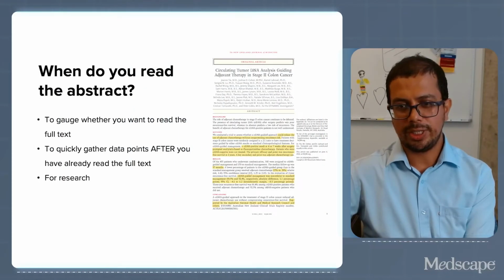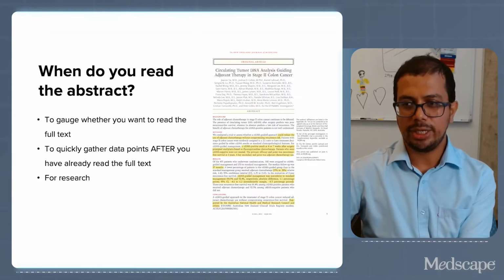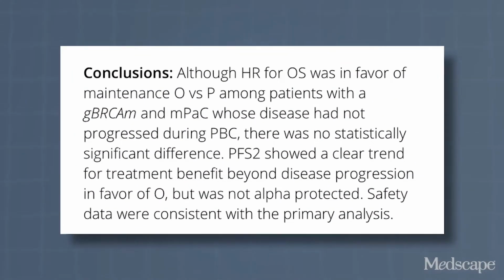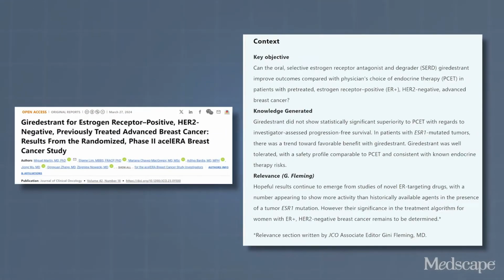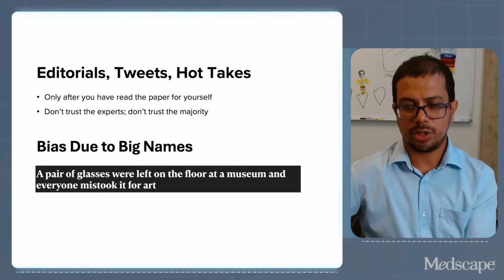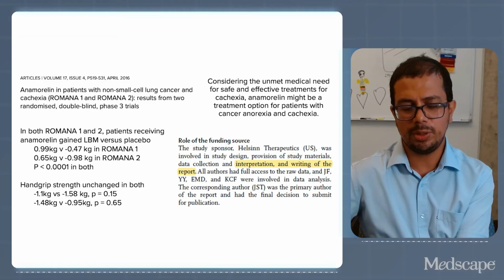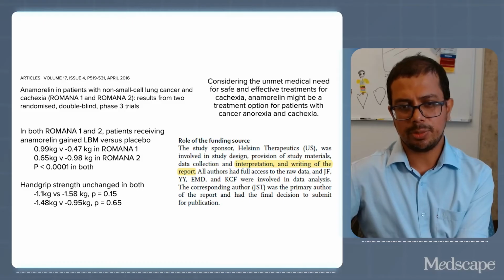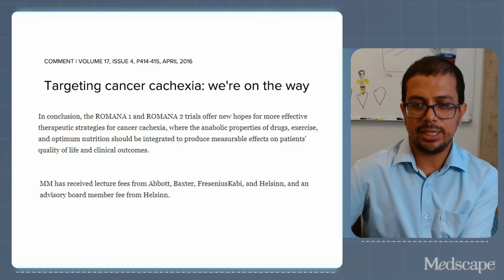Reading Clinical Research Abstracts: When, Why, and How?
Dr Bishal Gyawali discusses tips for when to read abstracts of a clinical trial publication.

-- TRANSCRIPT --
Hello, everyone. This is Dr Bishal Gyawali, from Queen's University, Kingston, Canada. Today, I'm back with a new video in our series of Skills Lab: How to Interpret Clinical Research With Dr Bishal Gyawali.

In my last video, I discussed some background information to consider before you start reading a clinical research paper. Today, I'll discuss where to start reading a paper. What's the first section you usually see? The abstract.

The question is, do you always have to read the abstract? That's an important question. When do you read the abstract? I don't think you have to always read the abstract, but there are some occasions in which I read the abstract.

One is if it's a new topic for you, to gauge whether or not you have an interest in that topic, and whether or not you want to read the full text. That's when you read the abstract.

I don't want anyone to make clinical decisions by reading the abstract alone. I discourage people from reading abstracts except on three occasions.

One is to get an idea about whether or not you want to read the whole paper. Before you spend time reading the whole paper, maybe you want to read the abstract to see if you are interested or if that is relevant to your topic.

Two, after you have read the full article and after you have made a scientific judgment about the article, then you can read the abstract to get some quick data points. What do I mean by that? For example, I see patients with colorectal cancer in my clinical practice and there is a new trial published. I have read the full article and I have made my own judgment about whether or not I should be using this drug. Let's say I made an informed decision that this drug is going to be useful for some of my patients.

Now, I have a patient in front of me in the clinic, or maybe I'm going to see that patient tomorrow in the clinic, and I'm going to use that drug. In that case, I can use the abstract to get quick data points to answer the patient's questions. For example, what would be my median survival if I take the drug vs I don't take the drug? What would be the effect on my quality of life? What might be the major toxicities?

To answer these questions with quick data points, I will go back to the abstract because I have already read the full paper.

Third is for research purposes. I do a lot of meta-research where we gather data from different papers. In those cases, I read the abstract. I never make clinical or policy decisions based on reading the abstract alone.

I'll give you a quick example of why I'm so critical about making decisions based on reading the abstract alone. One is because in some of the journals, conflict of interest information is so important, and they don't provide that information within the abstract. You have to have access to the full text to see the conflict of interest of the authors.

That's not the main point, though. The main point is there can be a large amount of spin in the abstract. For example, this is the conclusion of one of the abstracts from a phase 3 clinical trial of a new pancreatic cancer drug.

In the conclusion, you'll see that there is a huge amount of spin. It says that although the hazard ratio was in favor of the drug, there was no statistically significant difference. The time from randomization to second disease progression or death showed a clear trend but was not alpha protected.

This is all jargon. If I were to summarize this conclusion in a single clear sentence, it would be that the drug failed to show any clinically meaningful benefit in patients. That would be the clear conclusion. But their conclusion has been spun in such a way that you will get an impression, if you read this conclusion from the abstract, that this was a really good drug — which is absolutely the opposite conclusion of the reality. Watch out for abstract conclusions, and don't rely on them.

I have a suggestion about this for the journals. I think the conclusion of the abstract should not be written by the authors of the paper. Someone else should write this. An independent third party should be writing the conclusion of the abstract.

In fact, the Journal of Clinical Oncology, in their context section of original articles — and I'm going to give you an example here — has a section called "Relevance," which is not written by the authors but by the associate editor of the journal who reviewed that paper. Similarly, I think it is important that journals have an independent expert write the conclusion of the abstract instead of the authors.